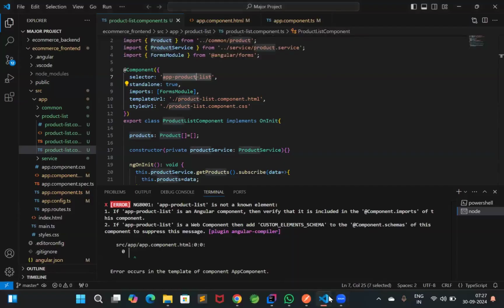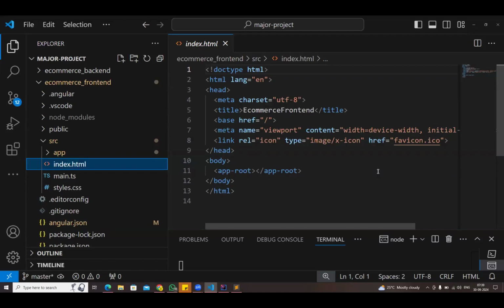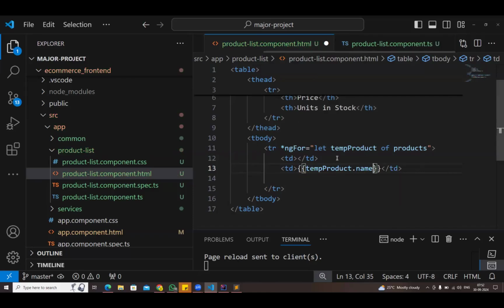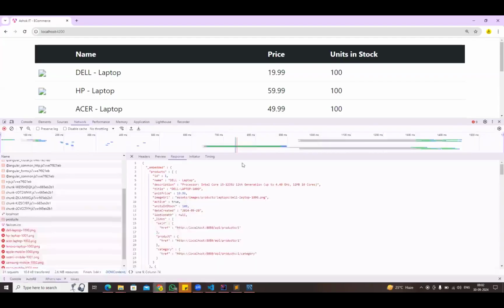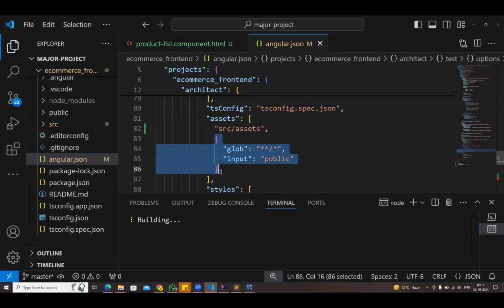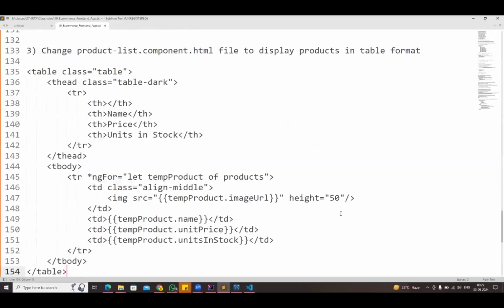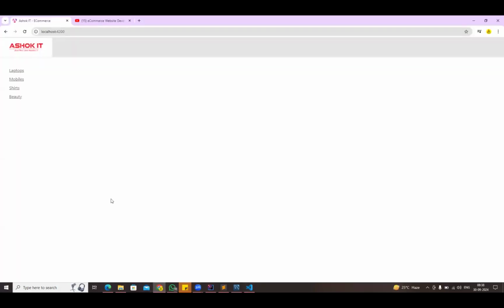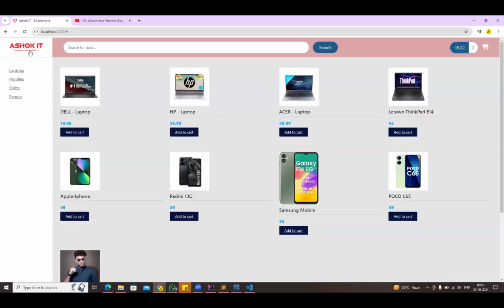Java Projects Session 73 Java Realtime Tools Session 41